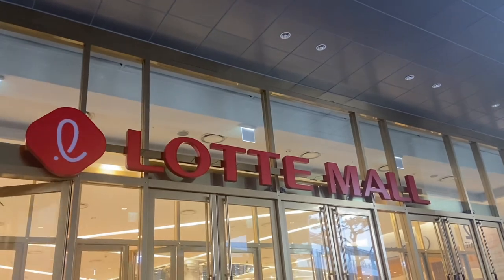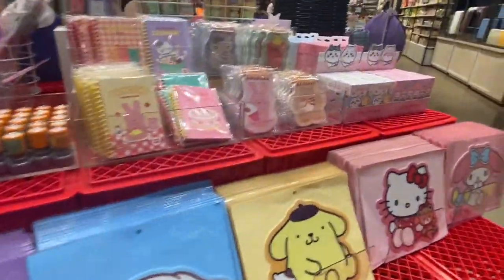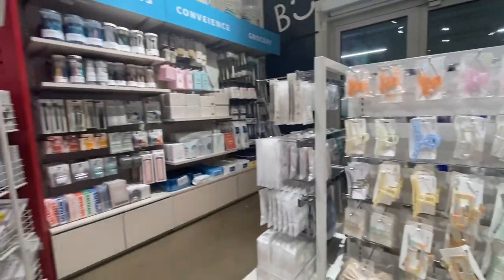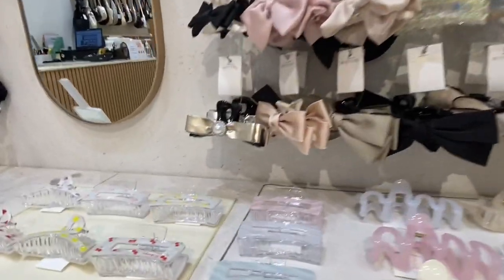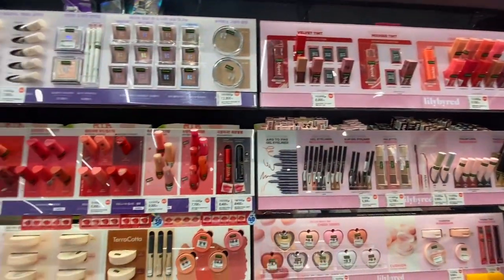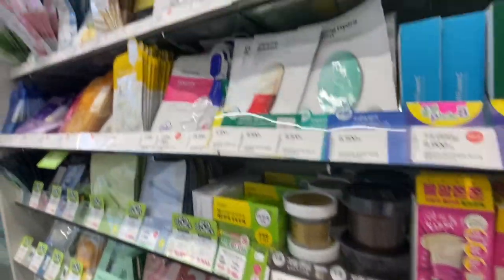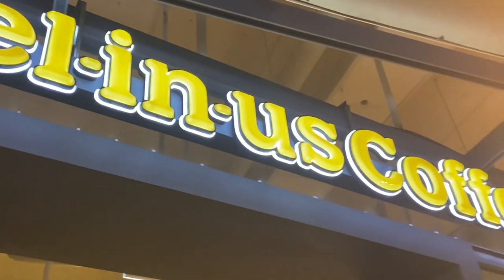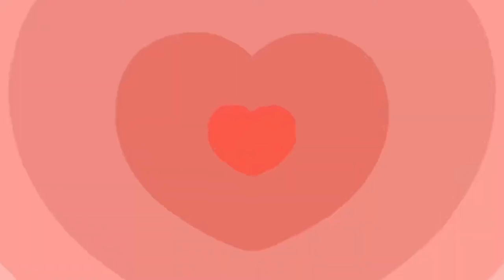Korea Vlog | Part 1✨✌🏻🌅🎀